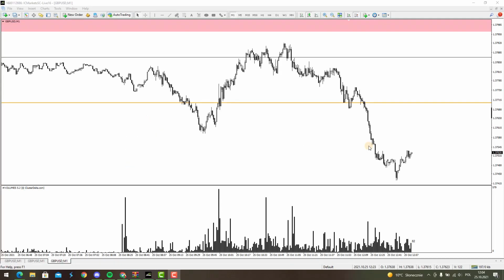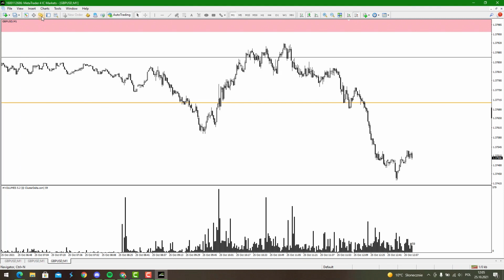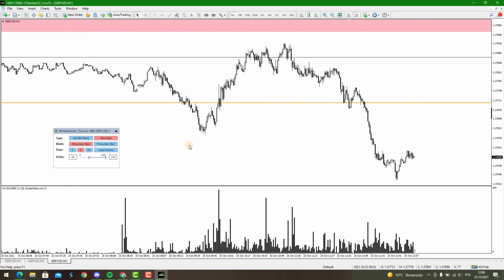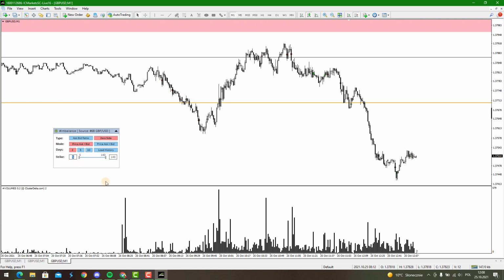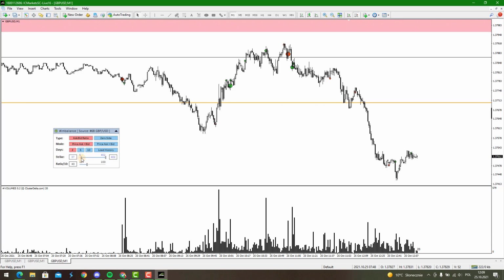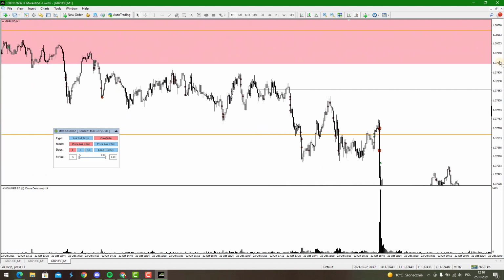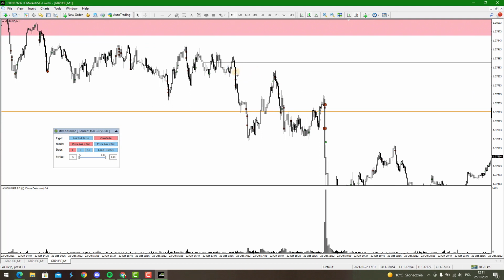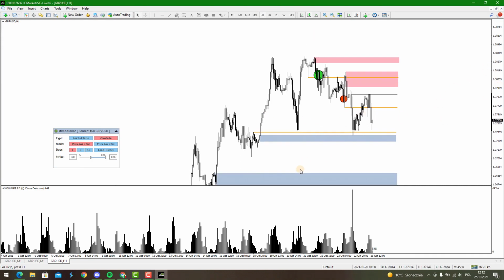07 Seb 25 10 2021 Candel Imbalance Tool